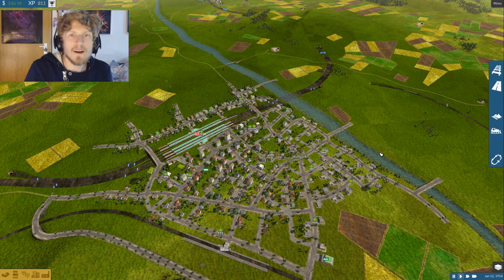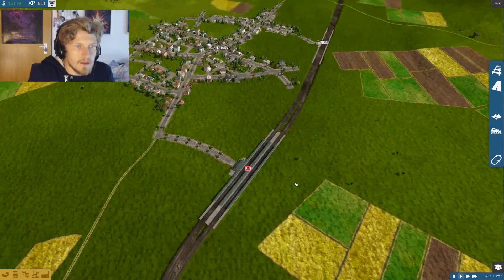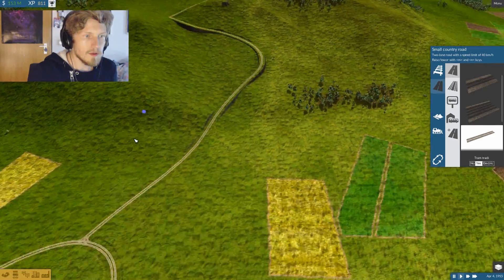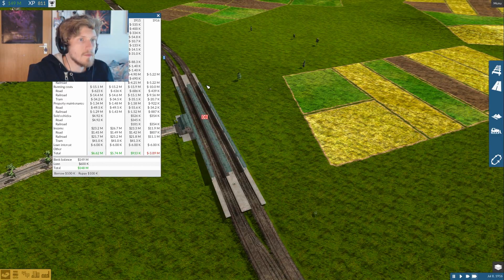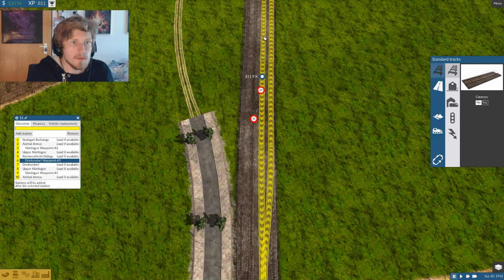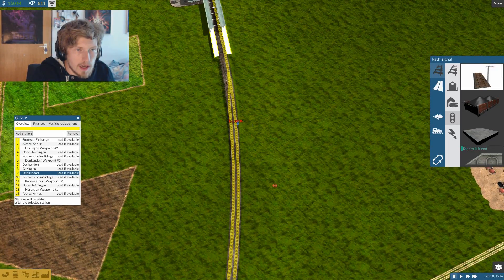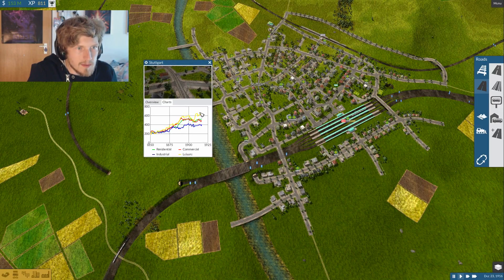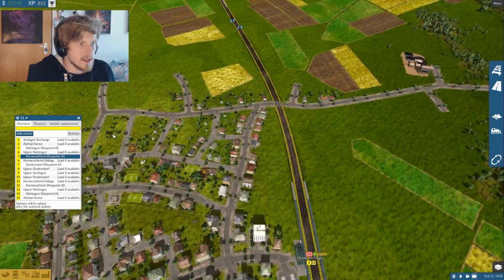CARGO EXTENSIONS || Train Fever - Part 10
There is a lot of wood that needs to be carried around!

Got anything, you want me to know? Tips? Advice? Games I should play?